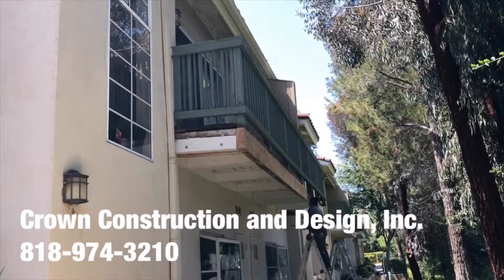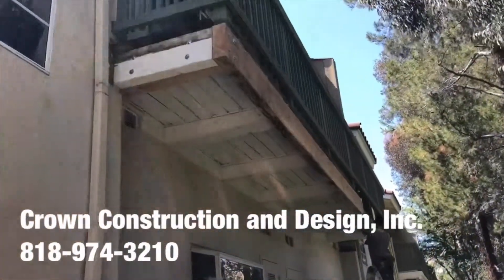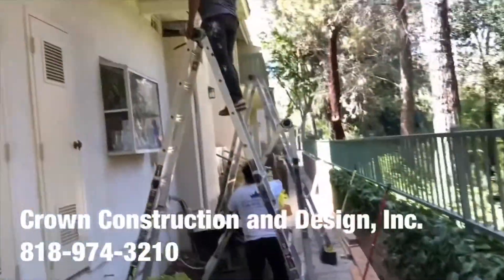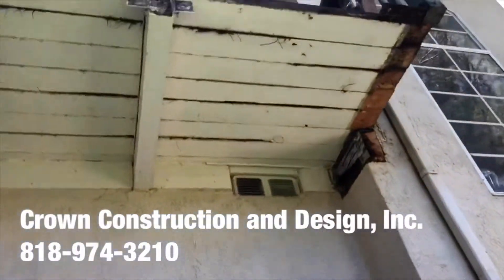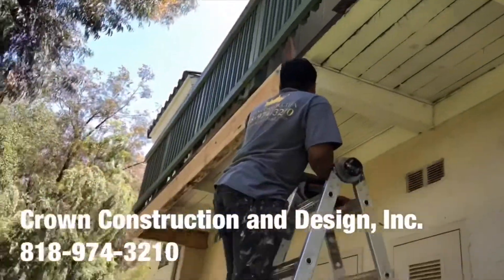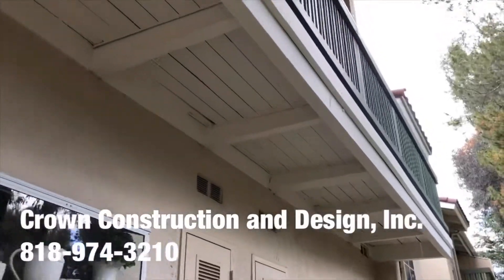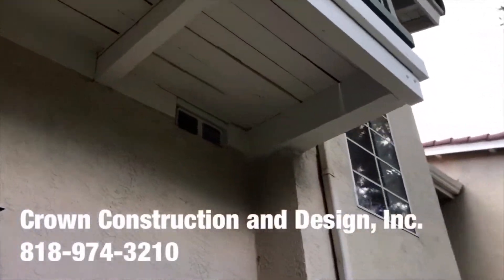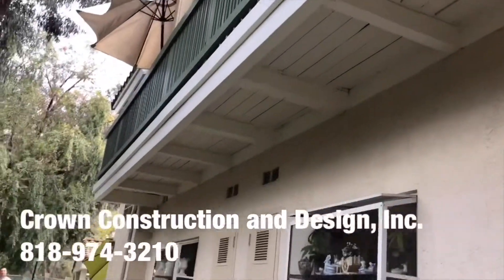Bell Gardens Balcony Repair Contractor by Crown Construction